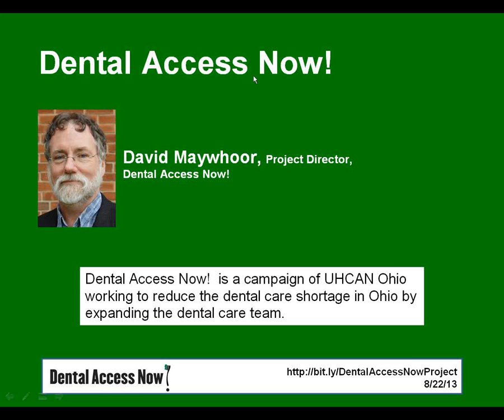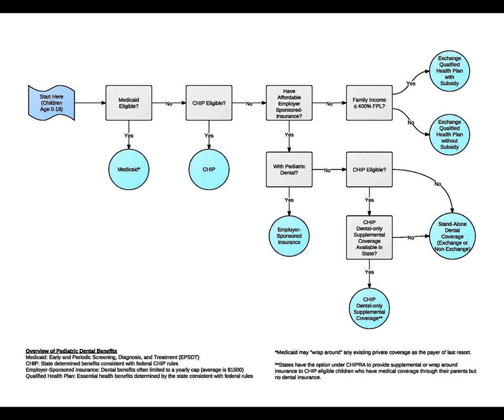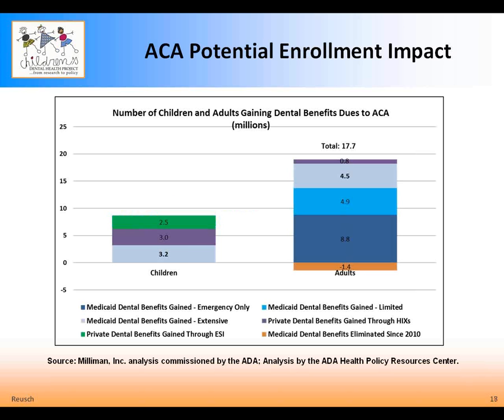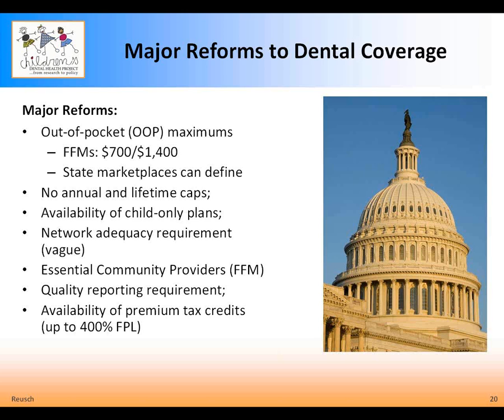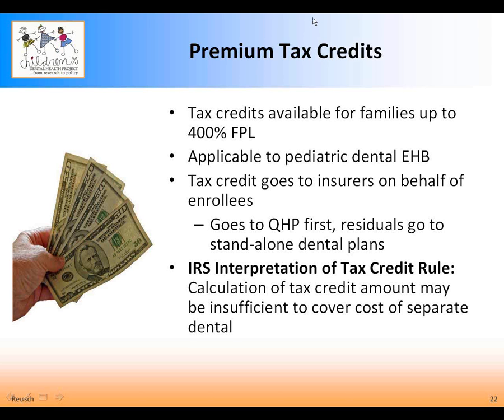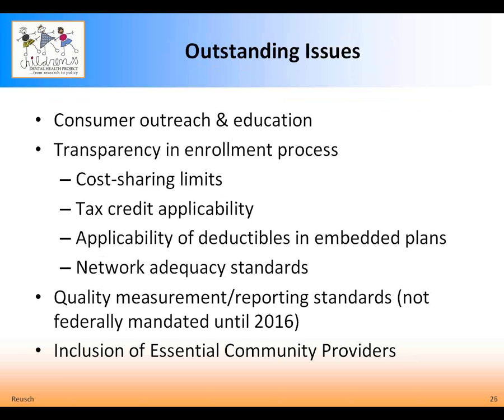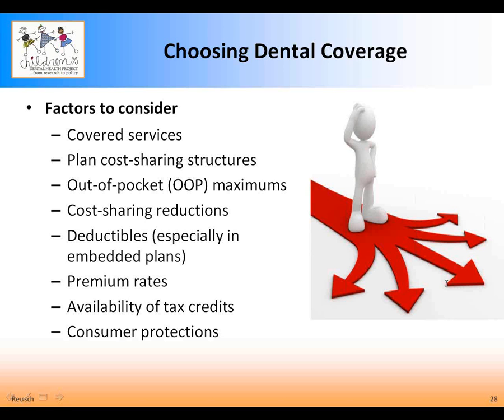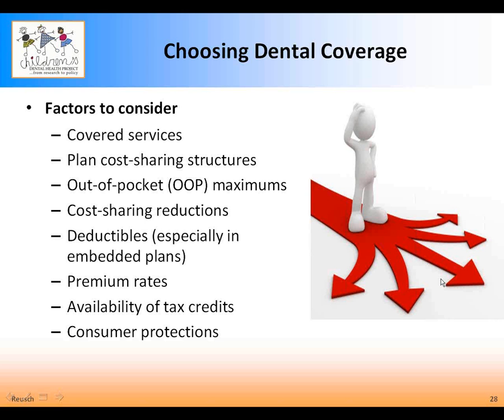Childrens Dental Coverage and the Affordable Care Act webinar